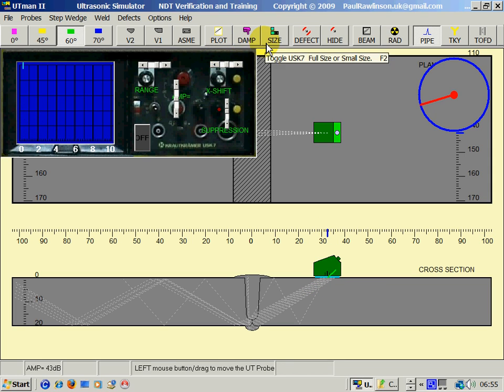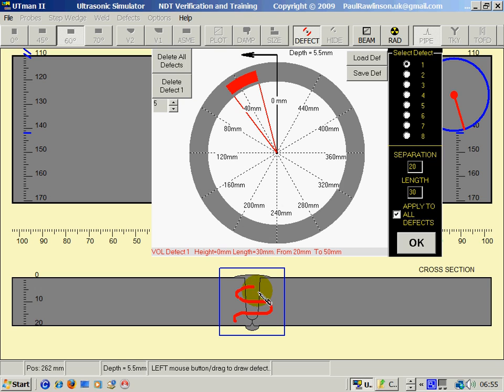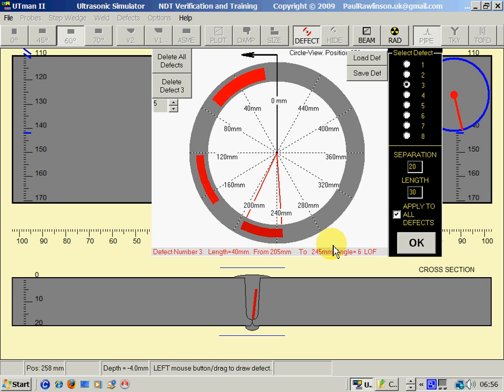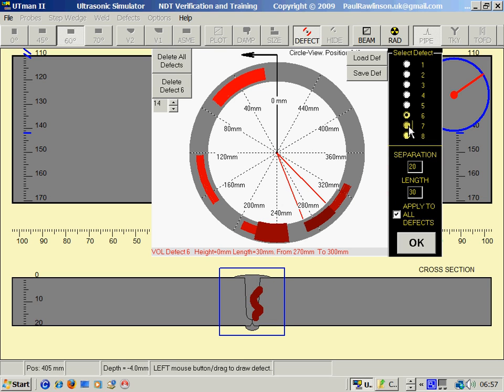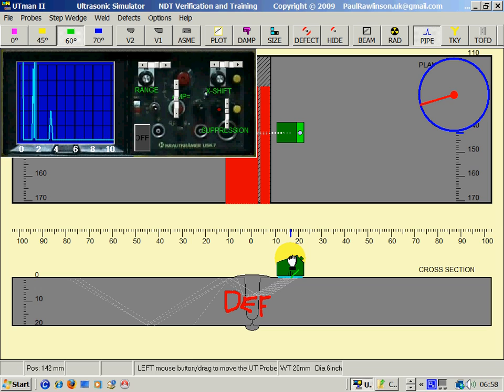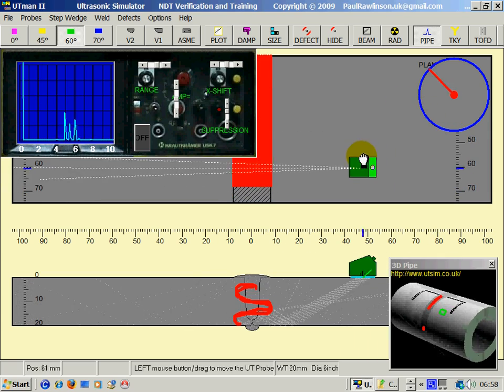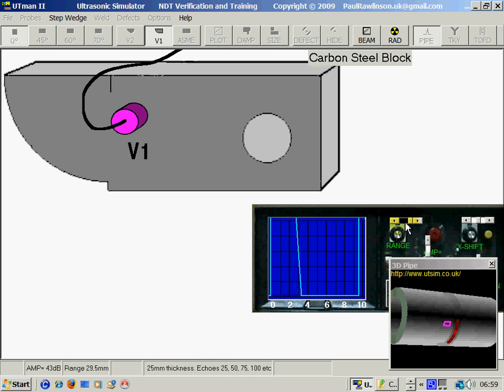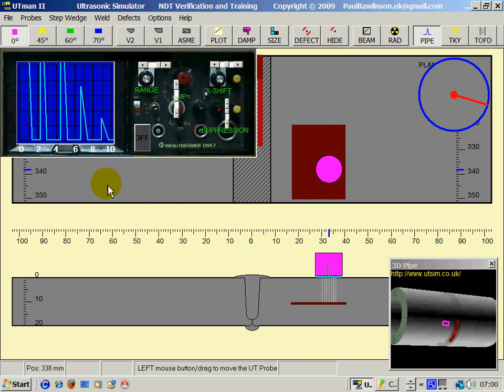Drawing Defects I